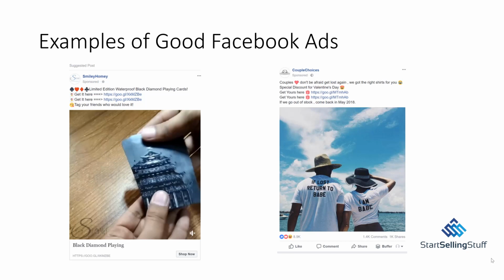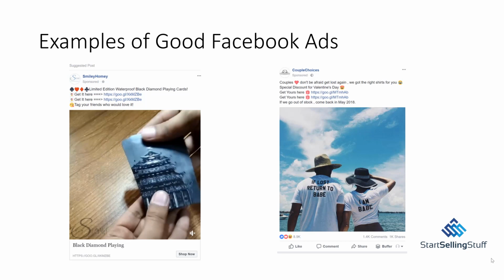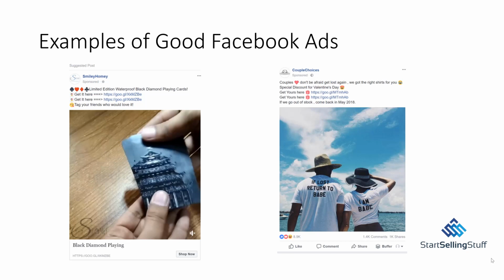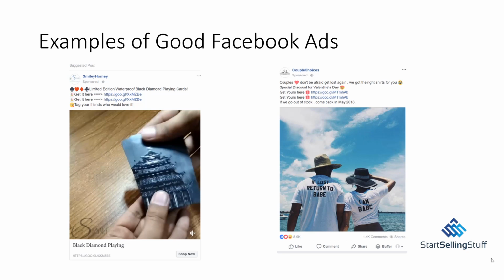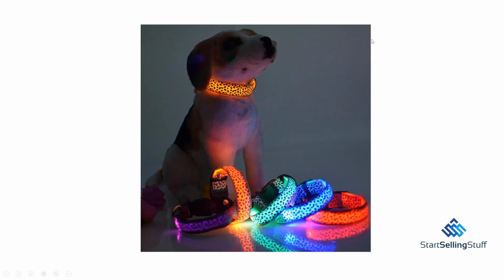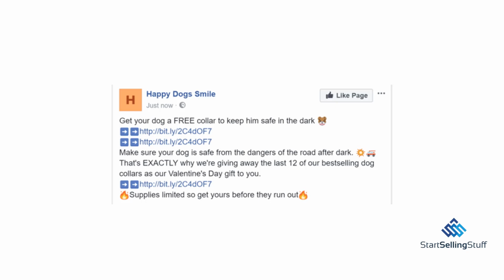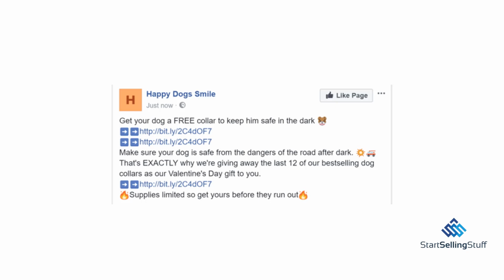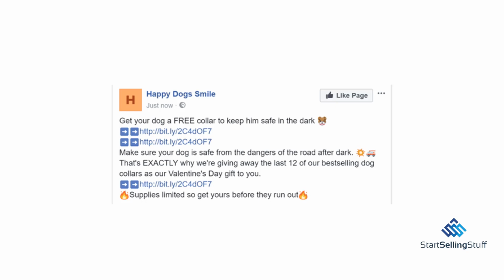How to Create Facebook Ads That Make 1000s of Dollars in Sales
Sign up to my email list if you want to get in at the lowest price I will EVER offer for my upcoming dropshipping course.